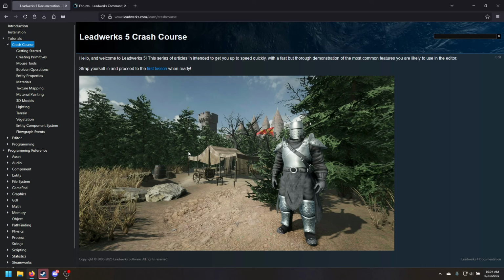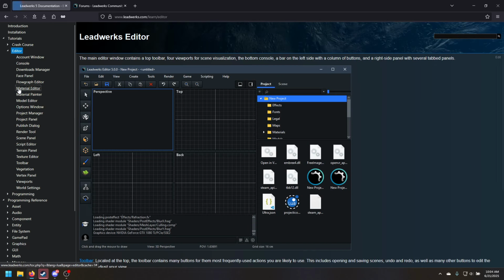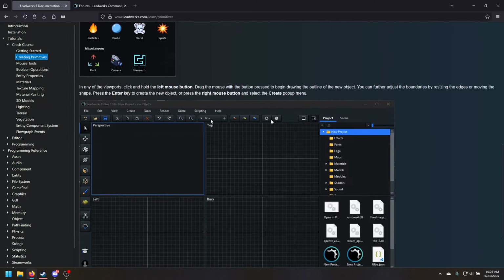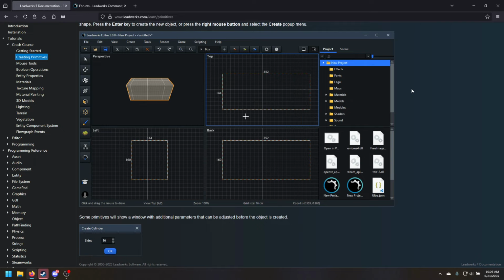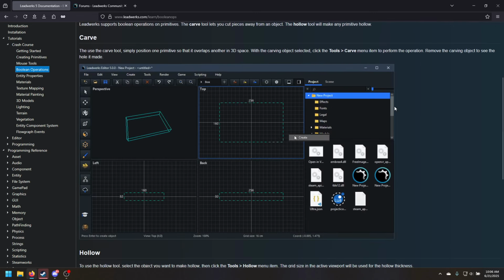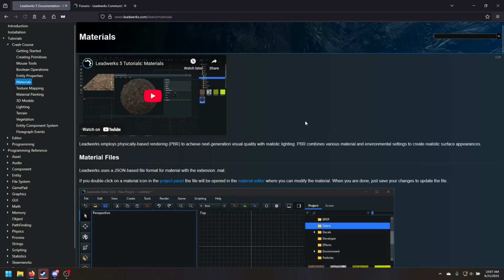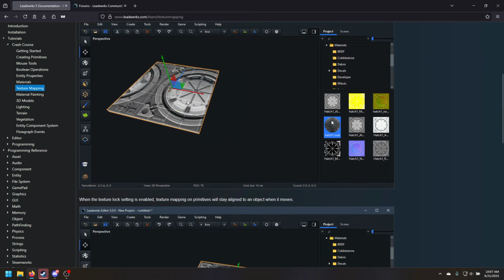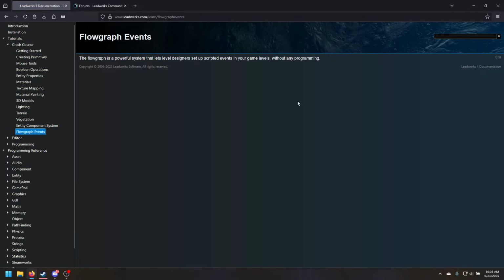Live Developer Chat - Crash Course Tutorials